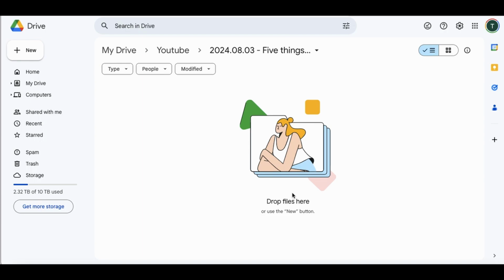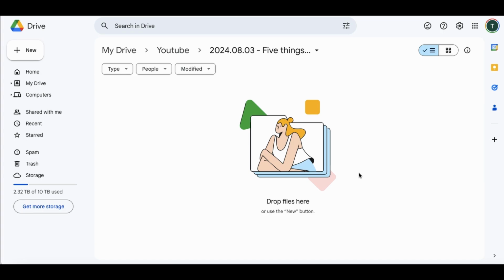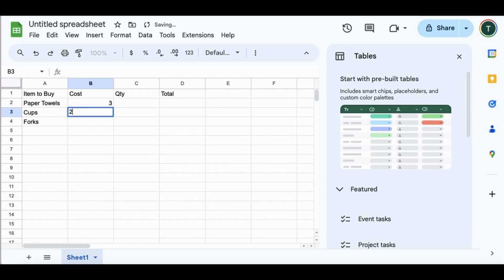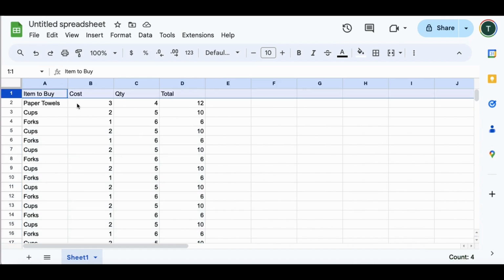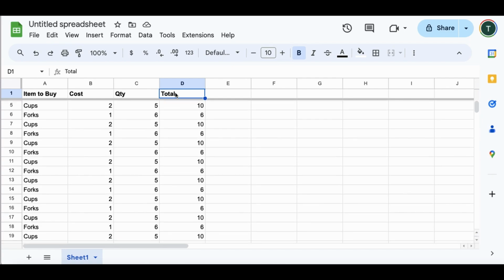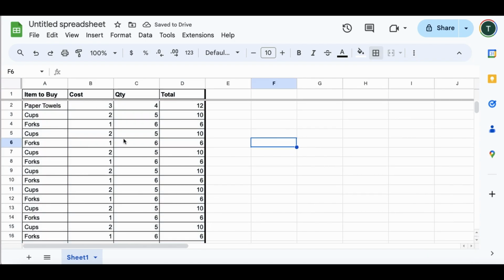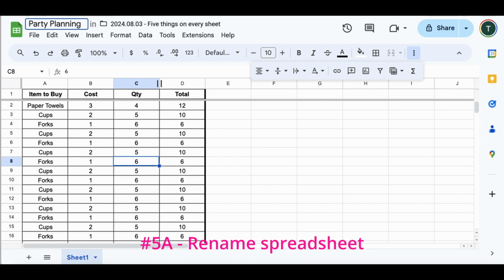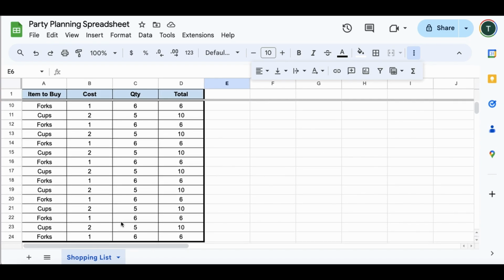The 5 things I do on every Google Sheet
- ensure in a home folder
- freeze top row
- add grids
- rename spreadsheet / sheets
- center text
BONUS: Add color to header